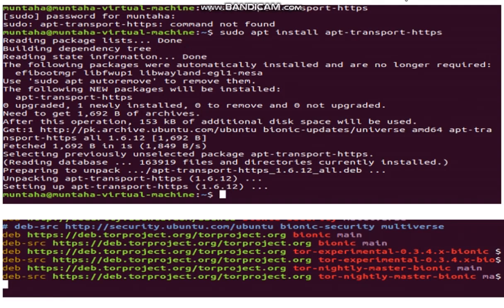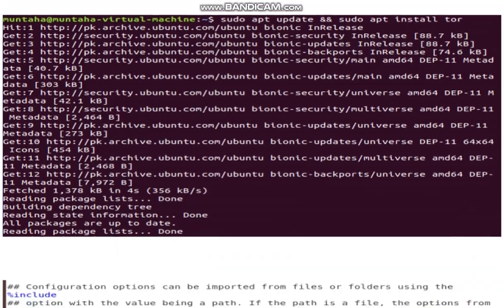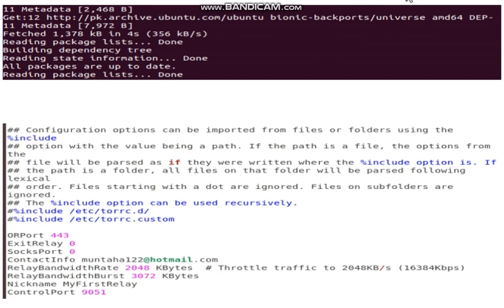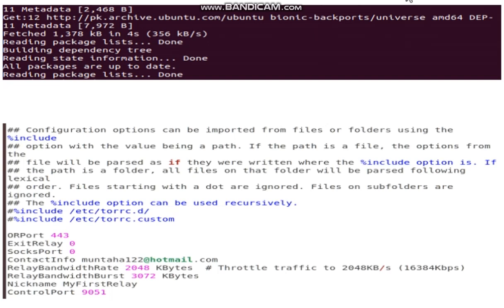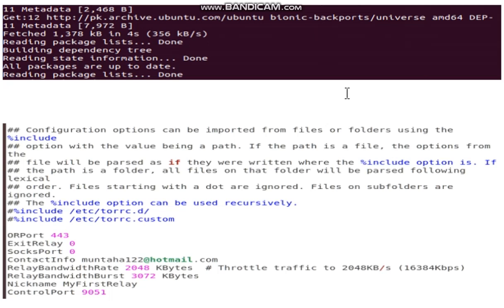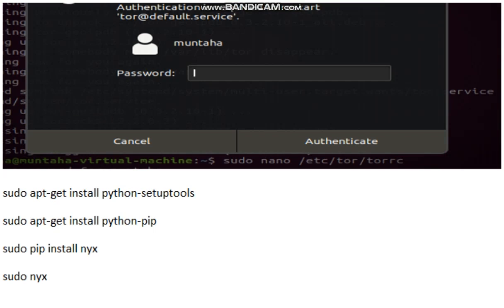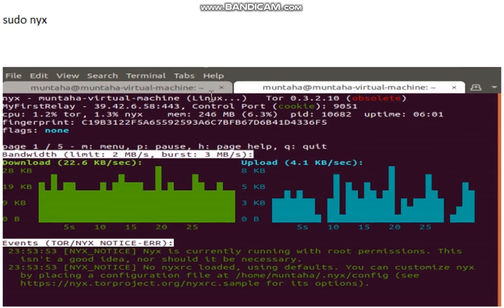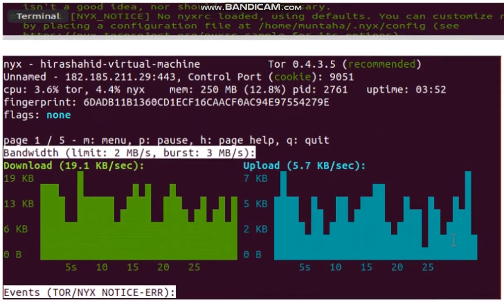TOR- Configuring and Evaluating Middle Relay Nodes